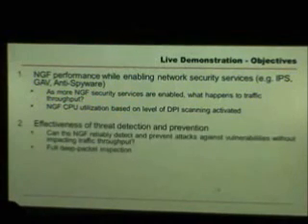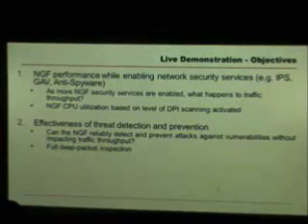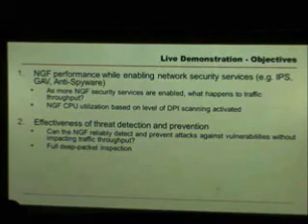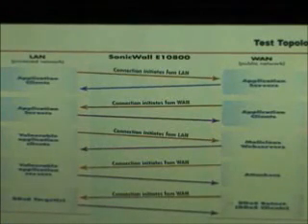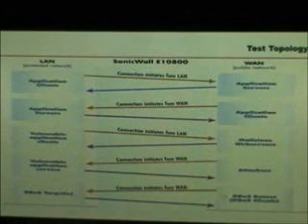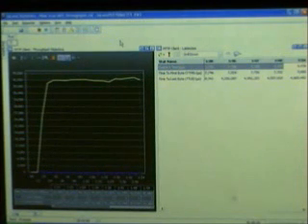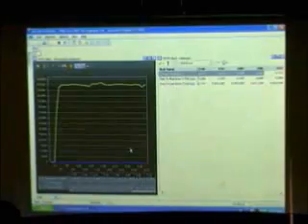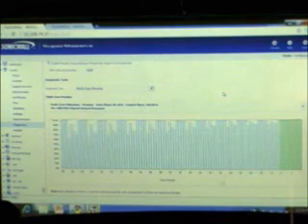SonicWALL SuperMassive Security and Performance Validation by ICSA Labs - Part1